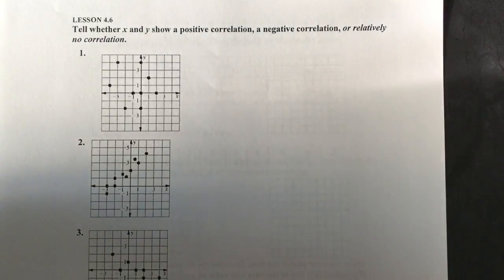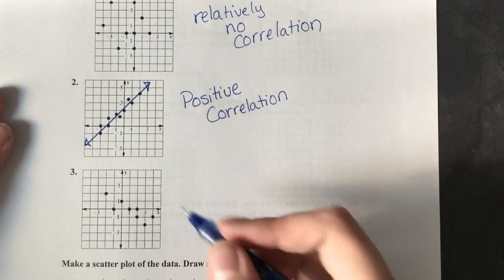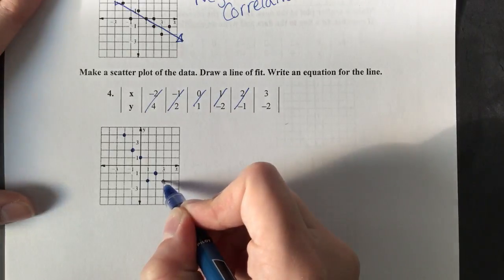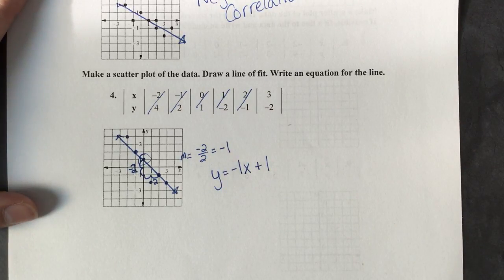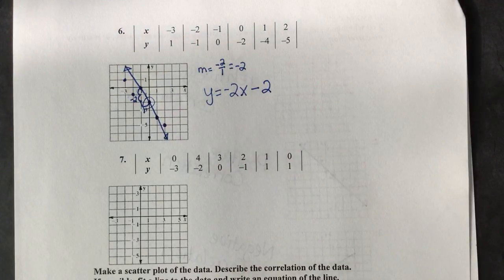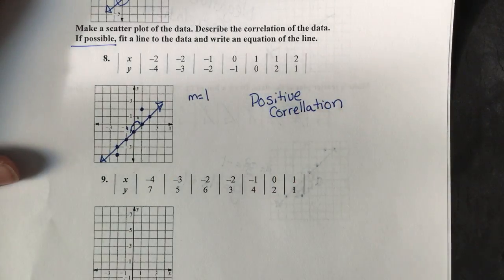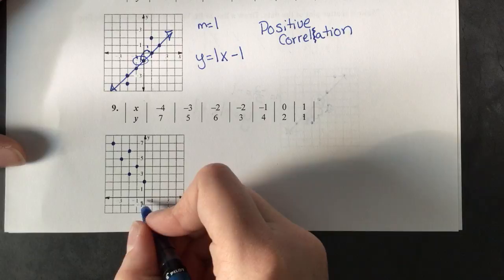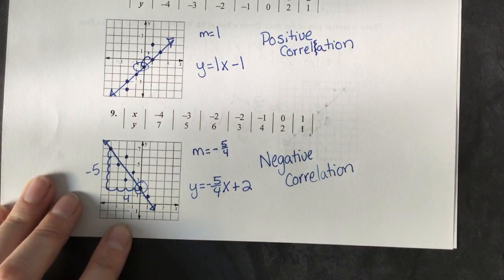4.6 Scatter Plots and Correlation